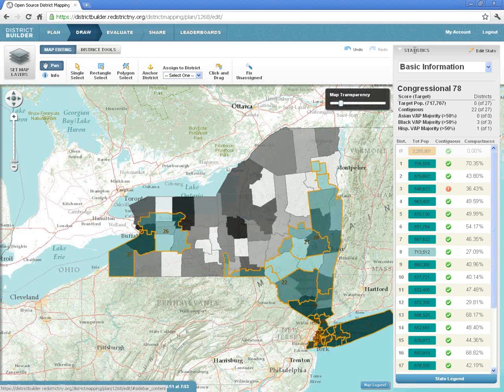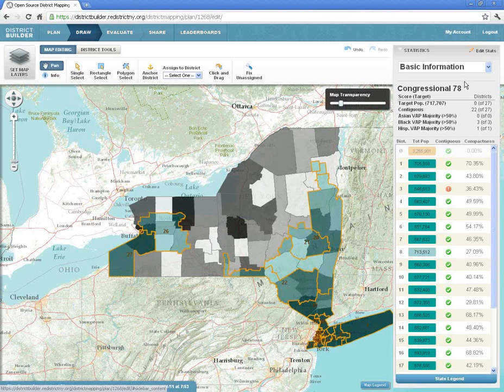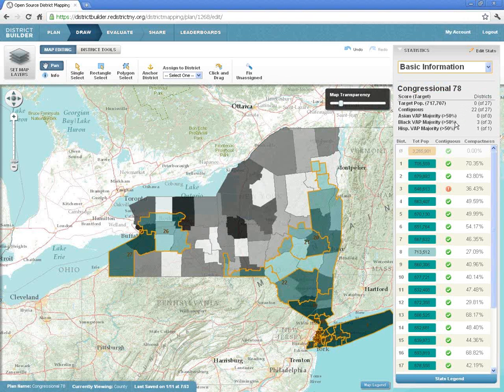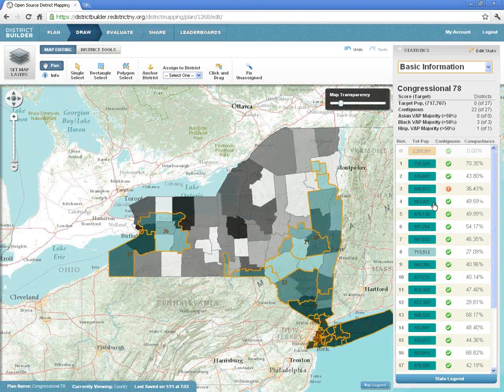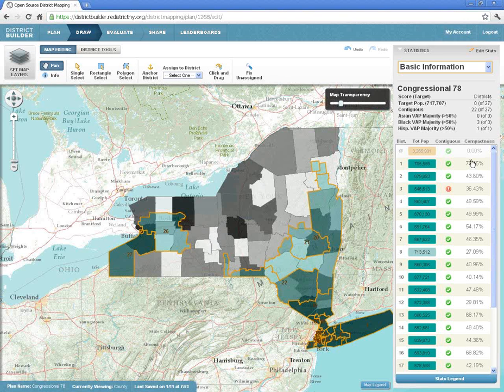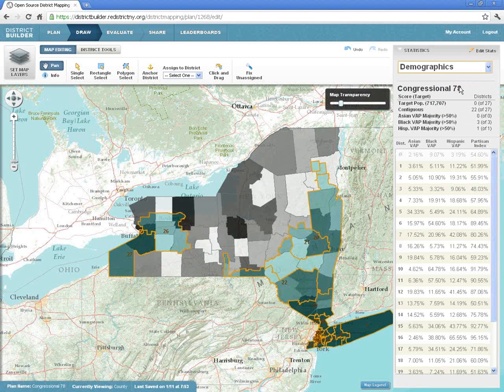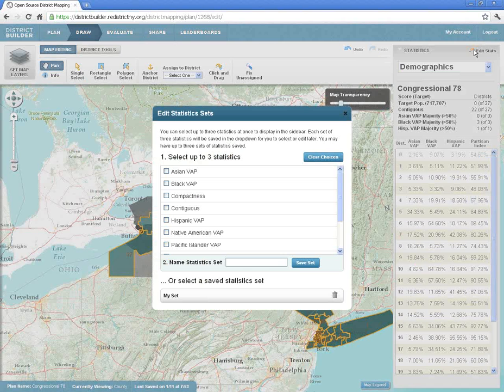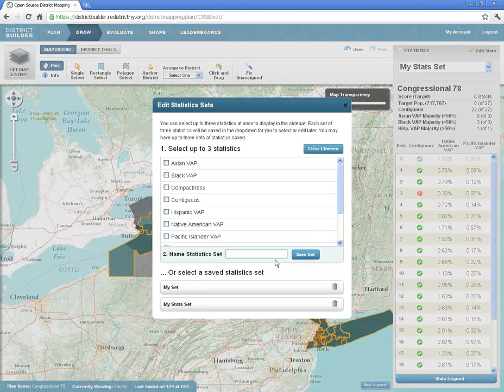DistrictBuilder Tutorial - Session 4: How to Use the Statistics Panel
Learn how to interpret the continuously updated demographic, election, and geographic statistics feedback on the statistics panel.

DistrictBuilder is open source software for online, collaborative redistricting.

The DistrictBuilder software was developed by the Public Mapping Project with software engineering and implementation services provided by Azavea.